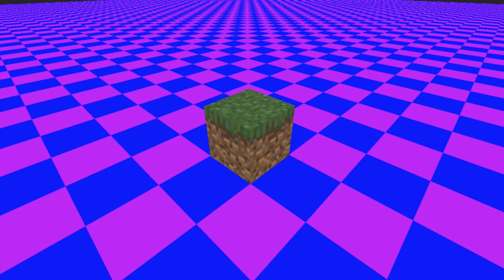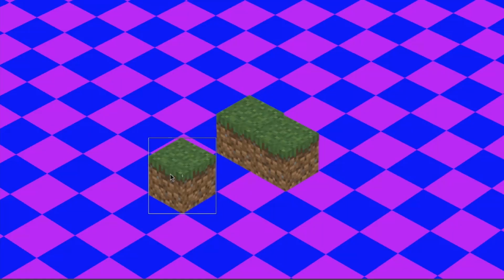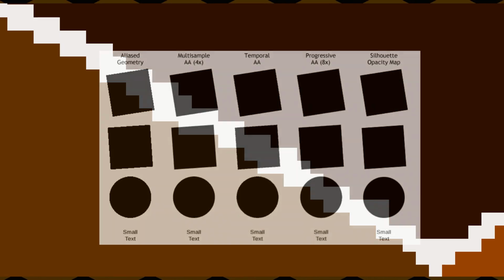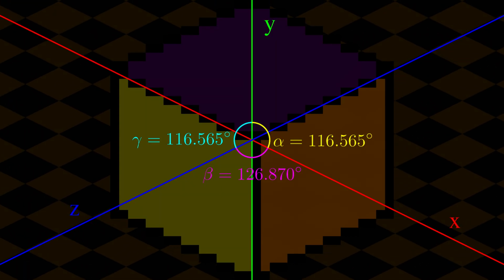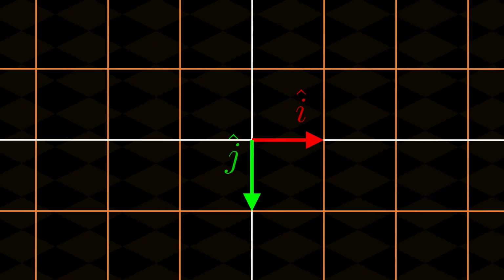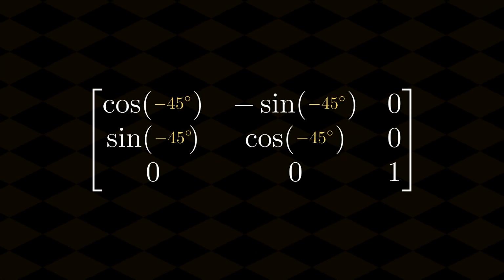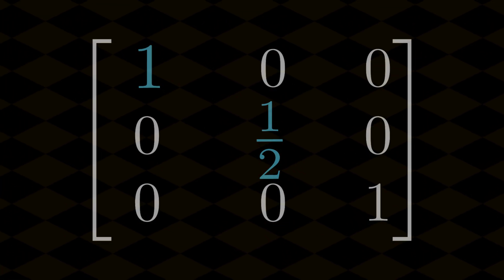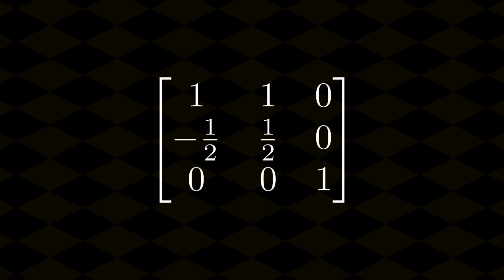What Are Isometric Coordinates and How Do They Work in 2D Games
Games like Diablo, Fallout, SimCity look AMAZING and very unique thanks to isometric perspectives! But how do you actually turn a flat grid into that angled, 3D feeling world, 2.5D as some people say?

Topics covered include: Perspective projection, isometric projection, isometric coordinates, matrix transformation, linear transformation, matrix inversion, matrix multiplicaiton, affine transformation, rotation matrices, scaling matrices, pixel art, screen mapping

HUGE thanks to @notestetragona for making this amazing song and letting me use it in the video! Make sure to check out his channel:

Other shots were implemented and recorded in a custom OpenGL C/C++ program

Timestamps:
0:00 Intro
0:42 Projections
1:22 Perspective Projection
1:50 Orthographic Projection
2:14 Orthographic vs Isometric
2:46 True Isometric
3:36 Video Game "isometric"
4:26 Space Transformations
5:41 Rotation Affine Matrix
6:05 Scale Affine Matrix
6:56 Associativity in Matrices
7:40 Inverted Matrix
8:19 Outro